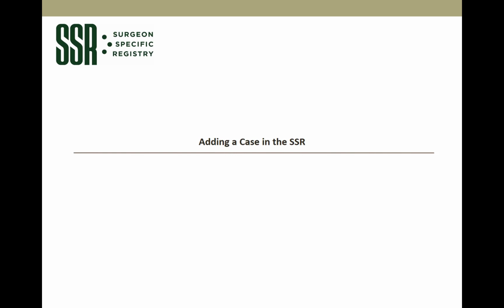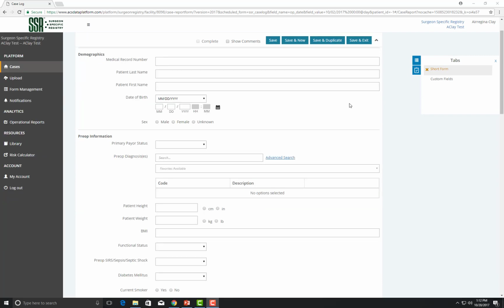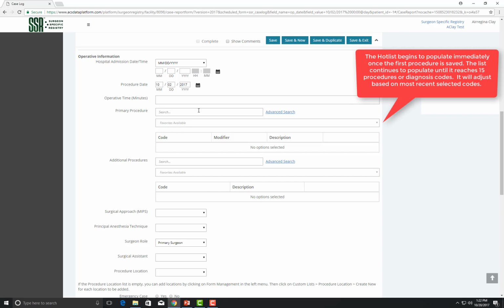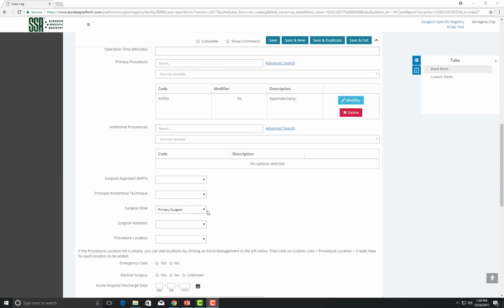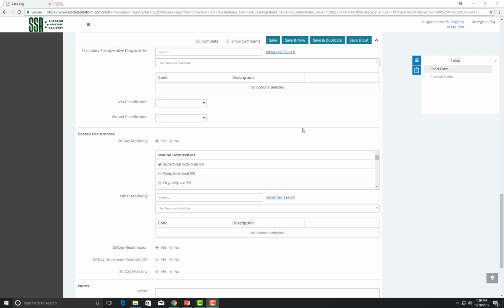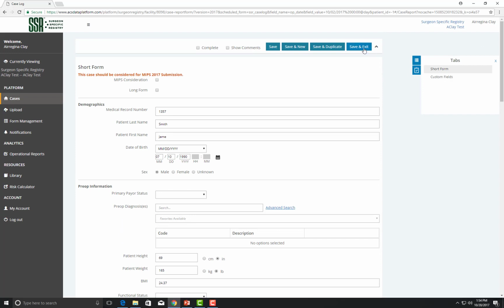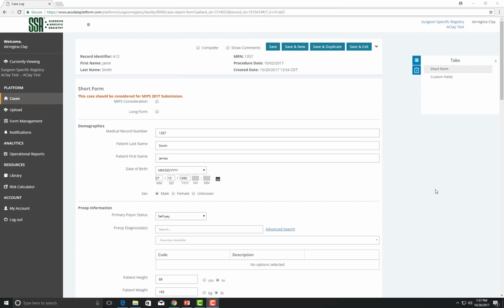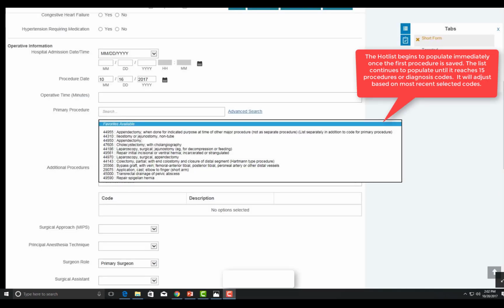Adding a Case in the SSR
How to add a case in the Surgeon Specific Registry.